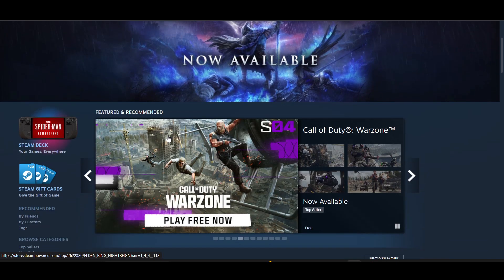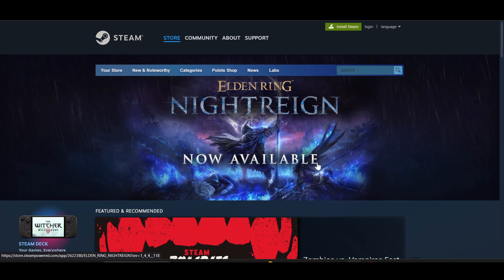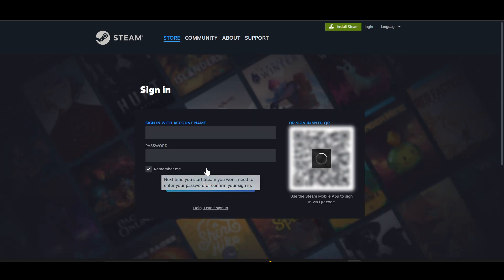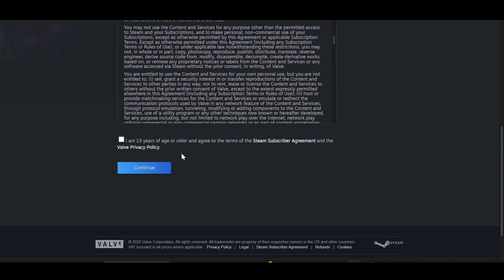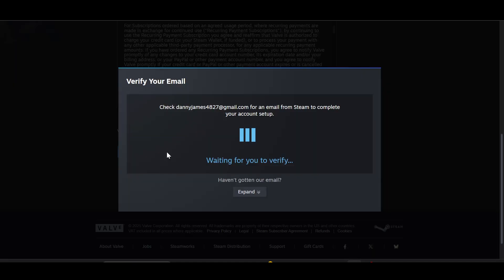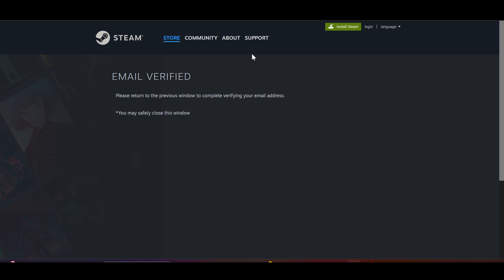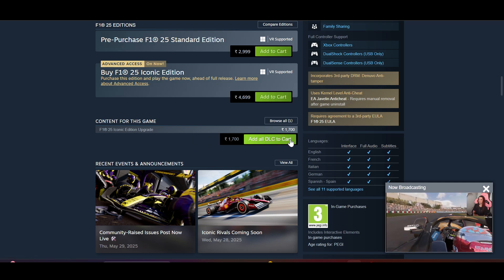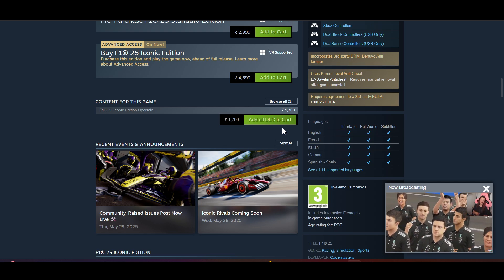How to Get DLCs With Steam Tools | Full Guide 2025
🎮📦 Want to enhance your gaming experience by downloading DLCs (Downloadable Content) using Steam Tools ? This tutorial will guide you through how to get DLCs with Steam Tools in 2025 , step by step. Whether you’re unlocking free content, managing pre-installed DLCs, or troubleshooting issues, this guide will show you how to use Steam’s built-in tools to access and manage DLCs effectively.

🔍 What You’ll Learn in This Tutorial:
✅ Steps to enable and download DLCs using Steam Tools
✅ How to check for pre-installed or bundled DLCs
✅ Tips for managing and organizing DLCs in your library
✅ Best practices for resolving common DLC-related issues
✅ How to troubleshoot missing or unavailable DLCs

This guide is perfect for gamers who want to maximize their Steam library by accessing all available DLCs. With clear instructions and actionable tips, you'll learn how to use Steam Tools to manage DLCs seamlessly and ensure your games are fully equipped with extra content.

🌟 Key Features Covered:

Tools for enabling and downloading DLCs
Steps to verify DLC availability and installation status
Best practices for organizing and optimizing DLC usage
How to resolve errors or setup issues
🔗 Additional Resources: